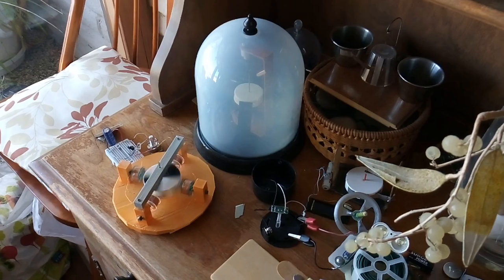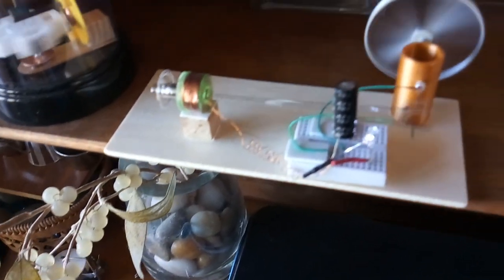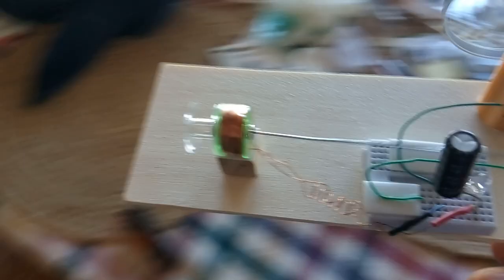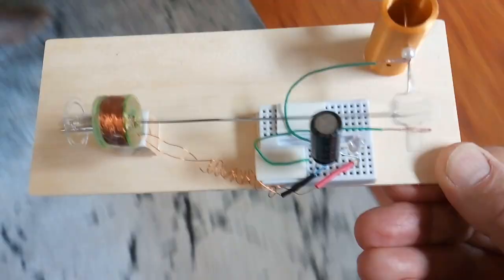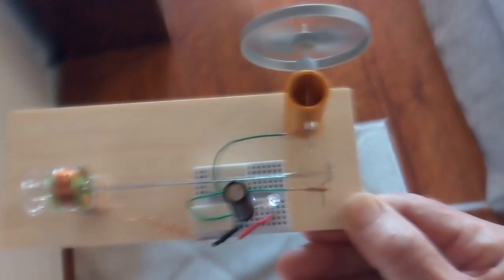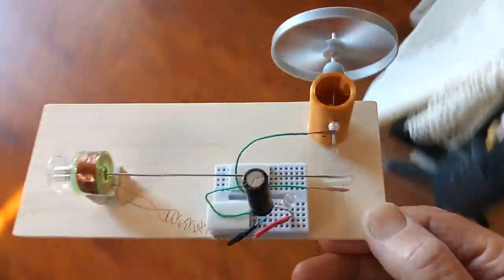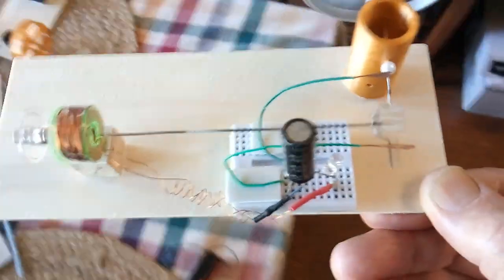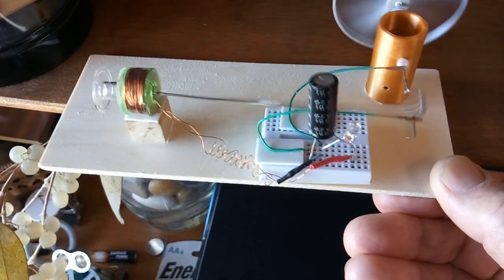Solenoid Engine Walkabout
This is just a demostration showing that the solenoid engine is not being run by an external source.  The reason that I do this from time to time is remind myself (and others) of a long ago project.that of some of us worked on.